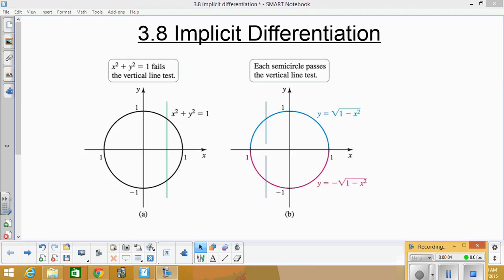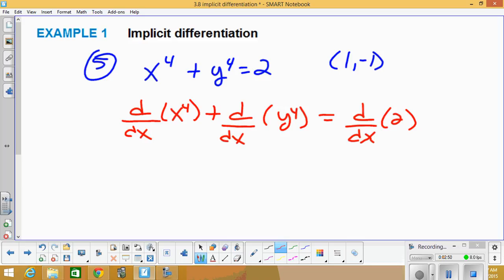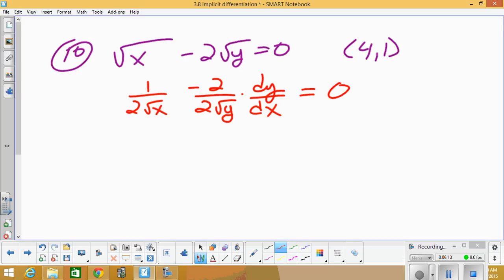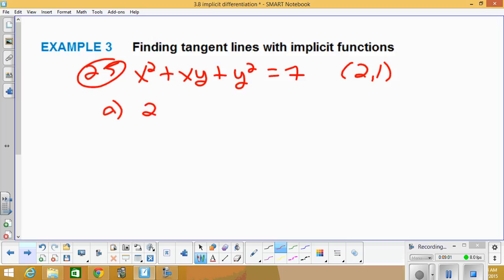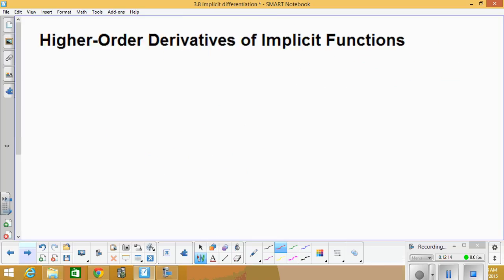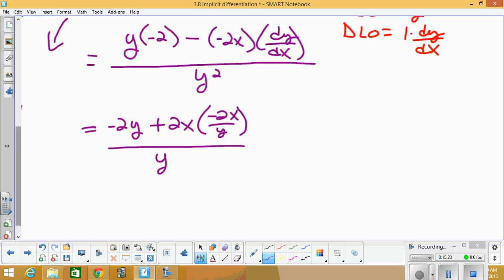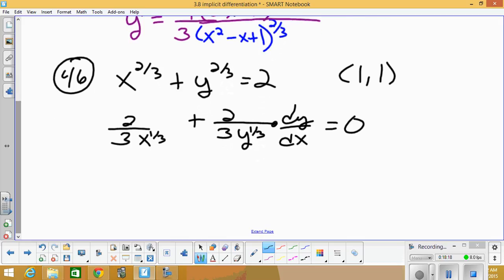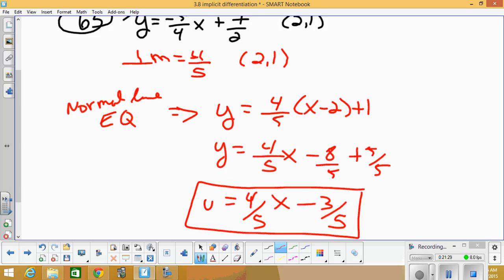Calc 3 8 implicit differentiation